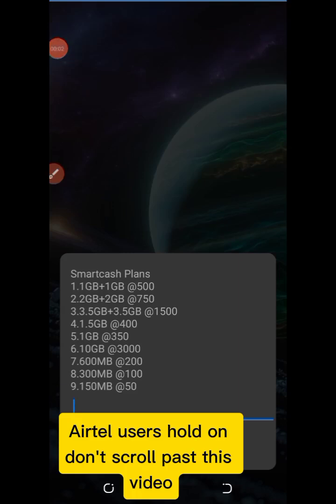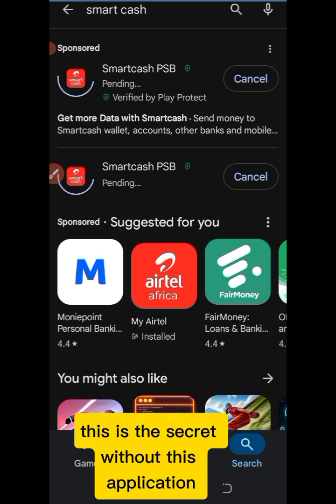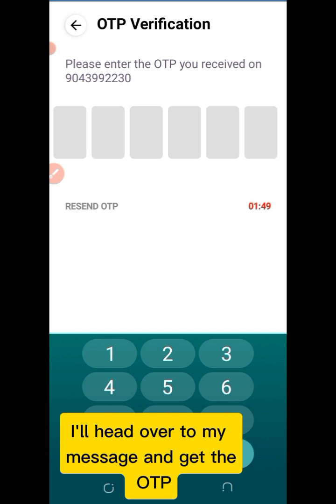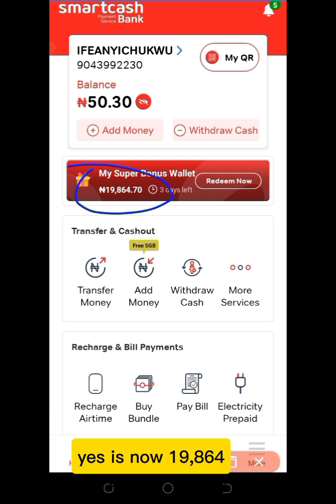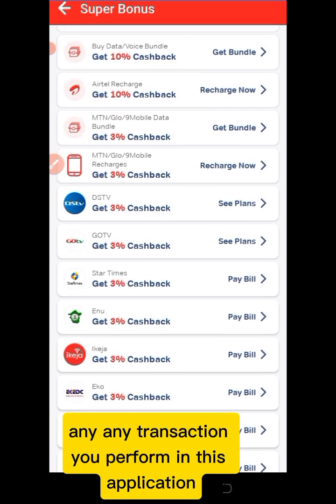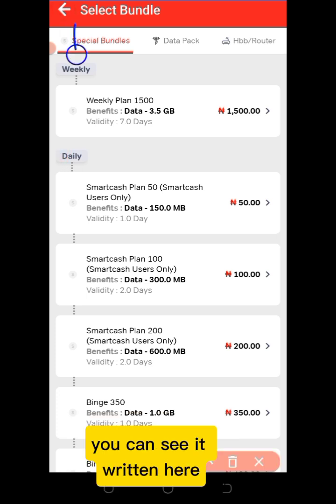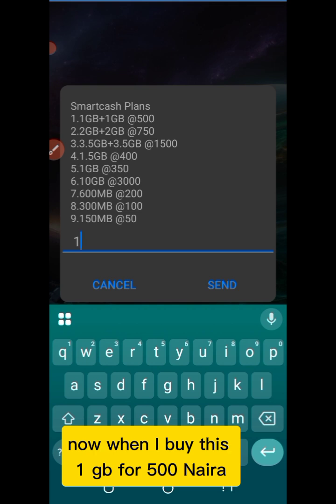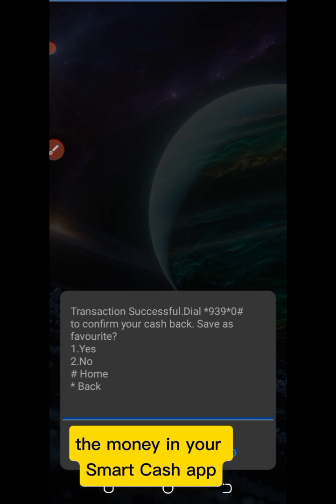Airtel Cheapest Data + ₦20,000 Super Bonus (4GB for ₦750) 🔥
STOP Overpaying for Data! If you're using Airtel in Nigeria, this video is a game changer.
In this step-by-step guide, I’ll show you how to activate the cheapest Airtel data plan in 2025  get 4GB for just ₦750! 😱

But wait... it gets even better.
You’ll also learn how to claim Airtel’s ₦20,000 Welcome Bonus that most users don’t even know exists!

🎯 What You’ll Learn in This Video:
✅ How to get Airtel 5GB for ₦750
✅ How to unlock Airtel’s ₦20,000 Super Bonus
✅ 2025 Airtel cheat code for affordable browsing
✅ The full setup with real proof (no scam, no stress)

Other Data Bundle you will get from this video includes:
150mb  for ₦50
300mb  for ₦100
600mb  for ₦200
1gb       for ₦350 etc.

💡 Whether you're a student, business owner, or heavy internet user this is the Airtel data hack you’ve been waiting for!

🔥 LIKE this video if it saved you money
📲 SHARE with friends who need cheaper data
💬 Drop a comment if it worked for you or if you have a question I'll reply!